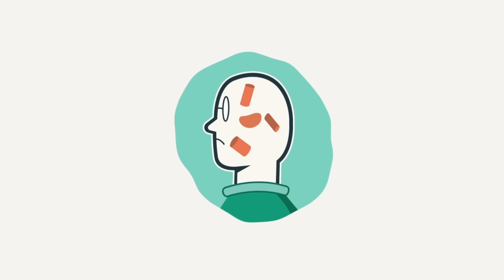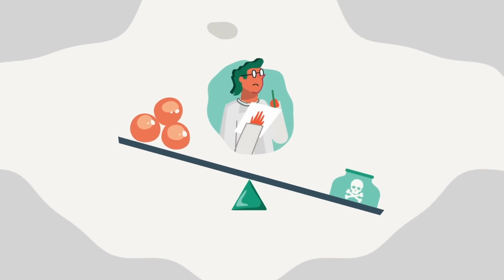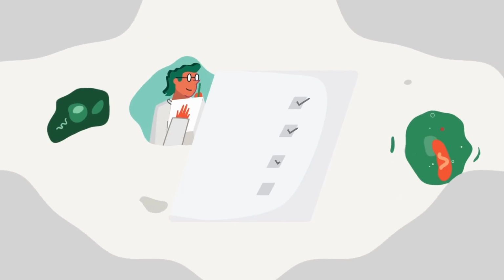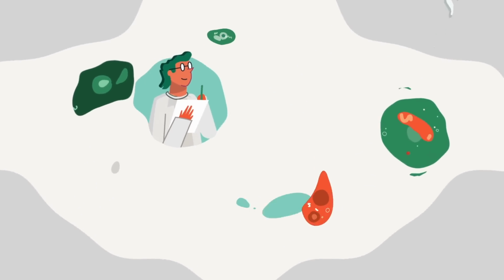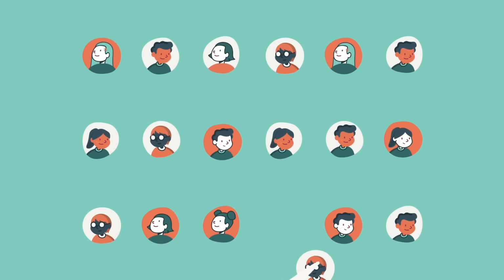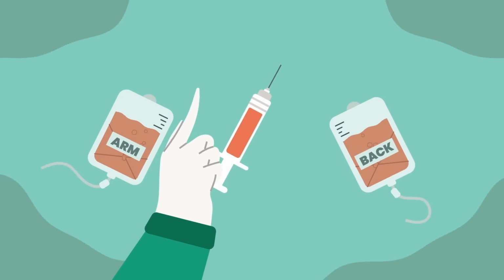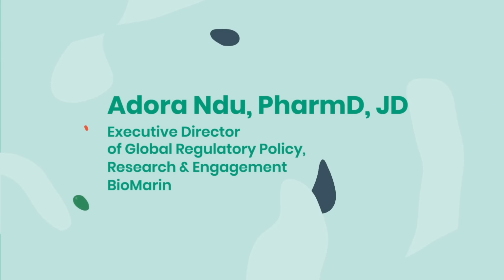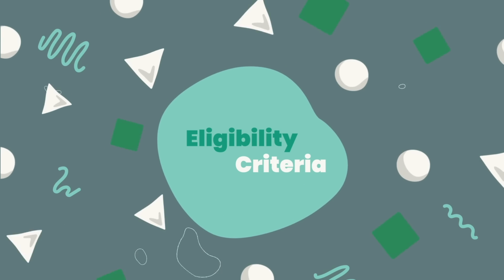How Do Clinical Trials Work?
New therapies spend a lot of time being tested in labs and animals in preclinical studies before making it to patients. By the time the therapy enters human clinical trials, it is better understood and ready for further development. Learn more information about the process of developing a treatment.

The subtitling of these videos was funded in part by a donation from Pfizer, Inc.